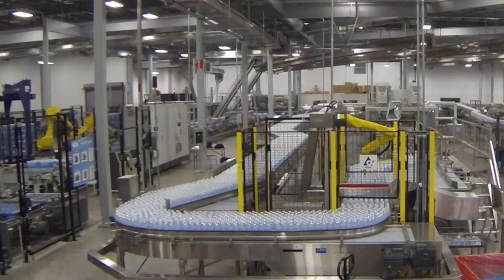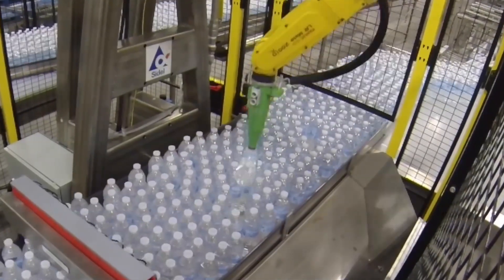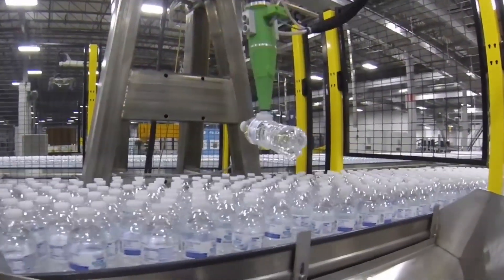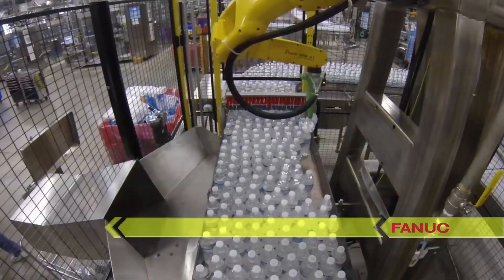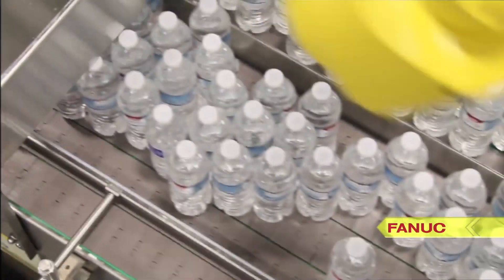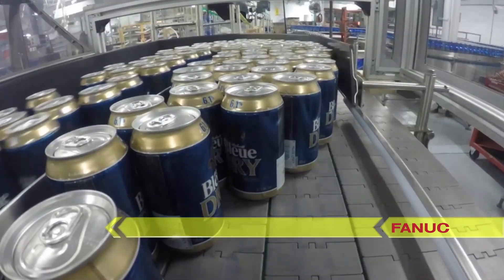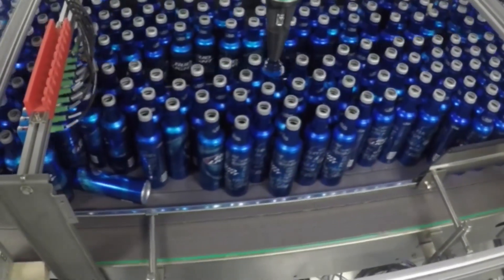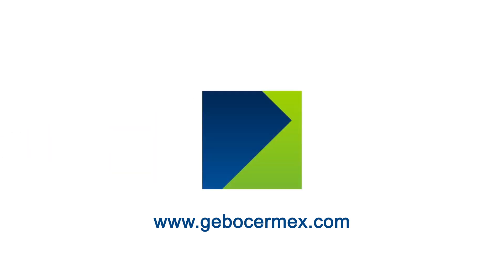SecurFlow™ Down Bottle Removal System from Gebo Cermex Canada Inc.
FANUC America Authorized System Integrator Gebo Cermex Canada Inc. has developed an innovative solution for automated down bottle retrieval and removal in SecurFlow™ (patent pending) - A robotic down bottle removal system.

Down bottles in the product flow on transport and accumulation conveyor are interrupting the process on the infeed of machines and are delaying production.

To alleviate this issue, Gebo-Cermex Canda Inc, developed SecurFlow™, which includes an invert-mounted FANUC LR Mate 200iD/7l long arm robot equipped with Gebo Cermex’s customized pick sensing bottle attachment gripping tool. The robot uses a high-performance laser detection system that identifies fallen bottles in the middle of product flow and signals the robot to remove a down bottle from the line.  The FANUC robot grabs in a secure way and removes lying bottles from the conveyor just before they are fed in bulk to the machine.

The system is compact, and can be easily integrated into 90% of standard bottling lines on any type of pressure free accumulation conveyor. The system also offers manufacturers 99.5% efficiency for speeds of up to 130 000 bottles/hour, reduced downtime and improved overall system efficiency.  SecurFlow™ offers manufacturers a much-needed solution with a short return on investment compared to the cost of a completely re-engineered conveying system.

The entire robot picking process is in sync with the variable speed transport conveyor. The system with SecurFlow™ will detect and remove a wide range of same sized and weight bottles that are down as PET bottles, aluminum cans, aluminum bottles and laminated carton bottles, empty or full within the robot’s payload range. The picking action is guaranteed on single isolated bottles or simultaneously grouped bottles on the conveyor.

To learn more about FANUC America Authorized System Integrator Gebo Cermex Canada Inc, and their full range of packaging line engineering solutions, please visit gebocermex.com.